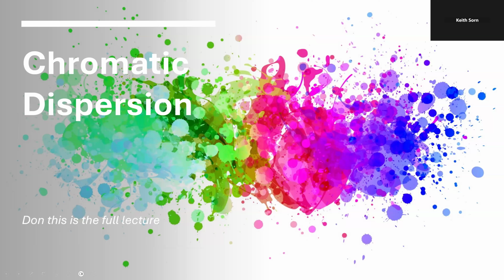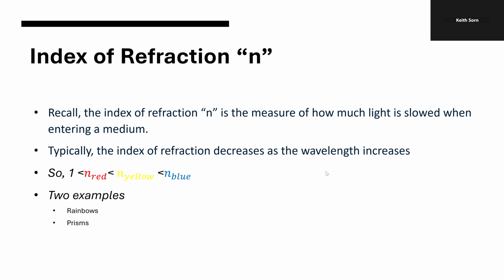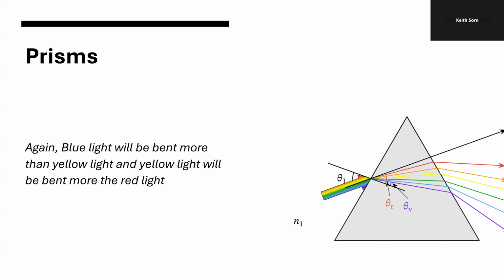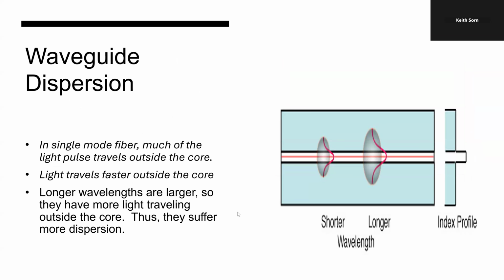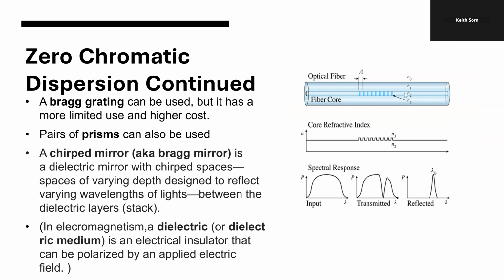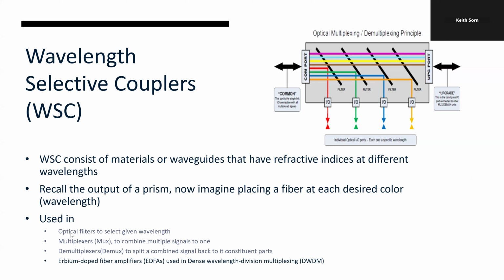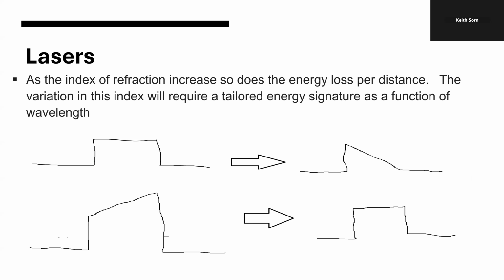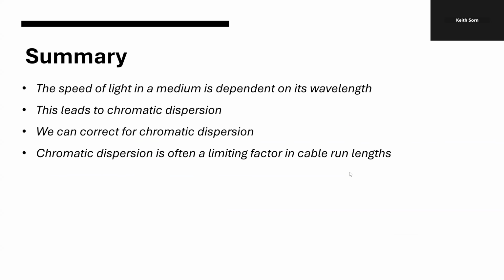ChromatciDispersionFull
This is the full version of my deck on Chromatic Dispersion.  Note the slides and presentation are both unpolished.  I need to do a great deal of work to make this video a finished product.